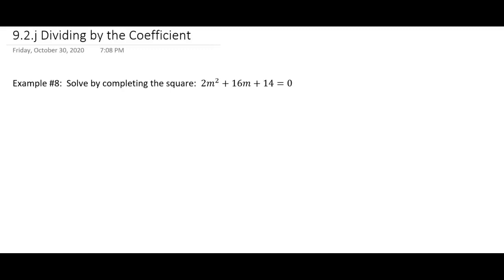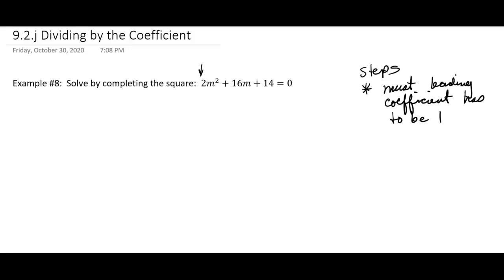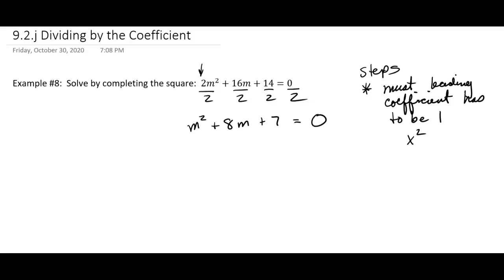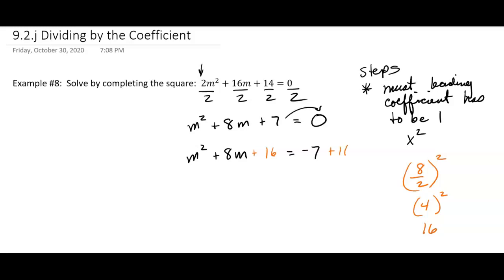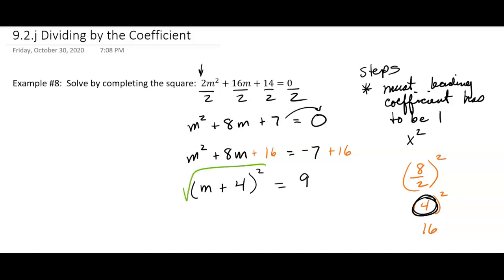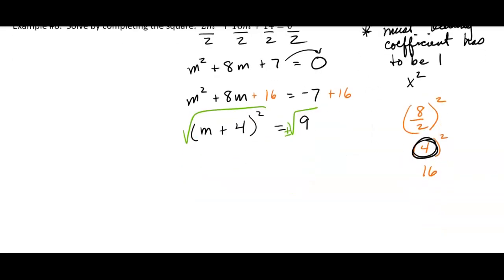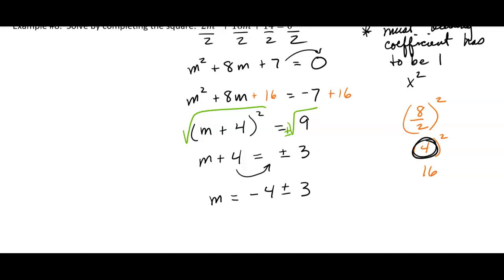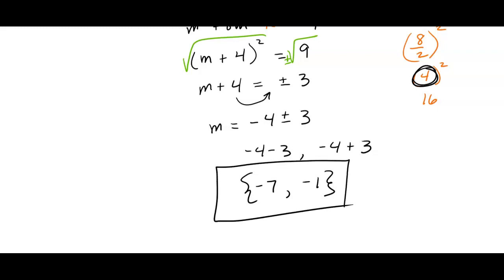9.2.j Dividing by the Coefficient